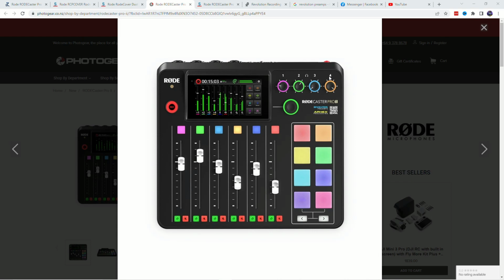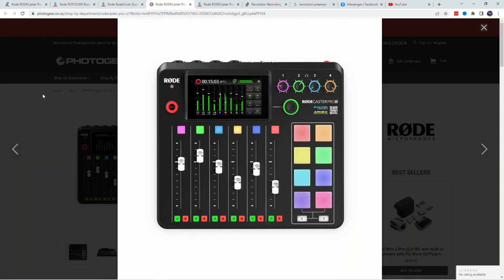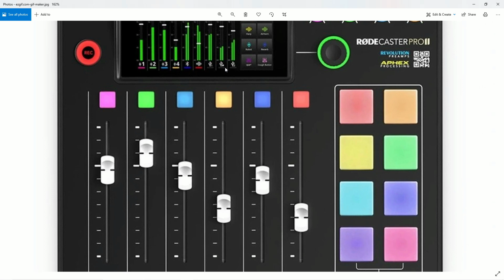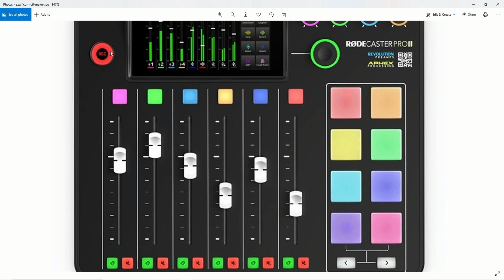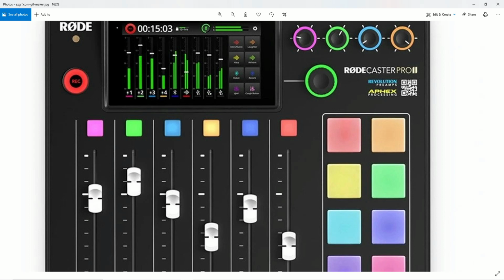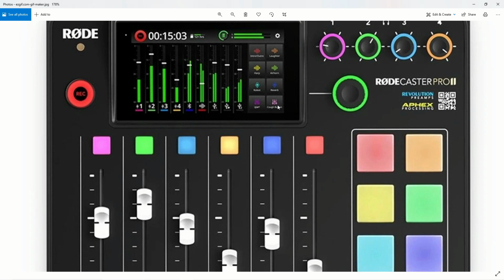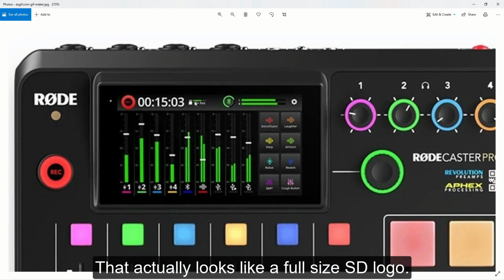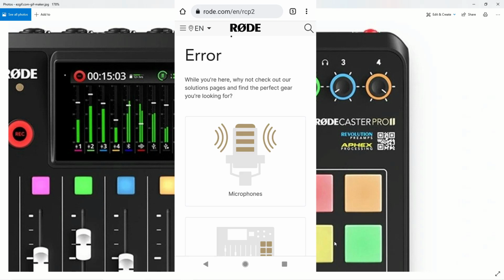RODECaster Pro 2 - Leaked Image? | Rodecaster Pro II News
Could RODE be launching the RODECasterPro2?

Images and links surfaced recently that suggest RODE is following up on their hit podcast all-in-one box with a sequel. The QR CODE on the device scans and takes you to RODE's website!